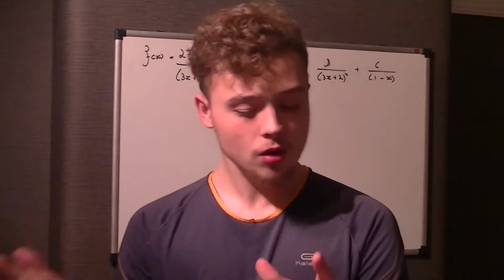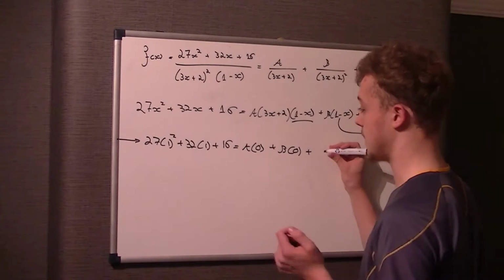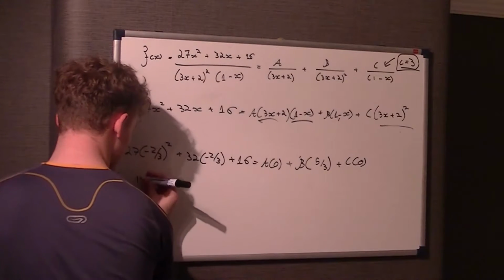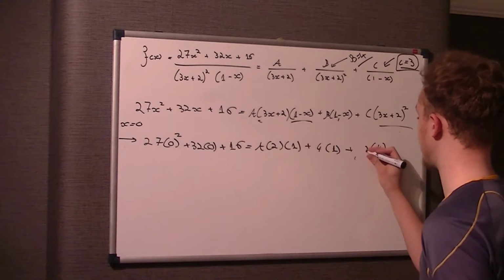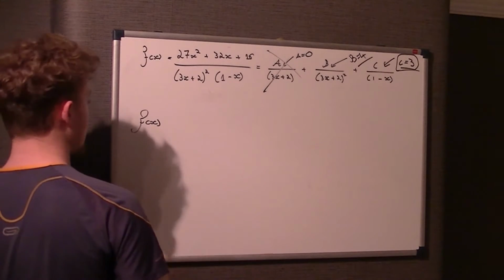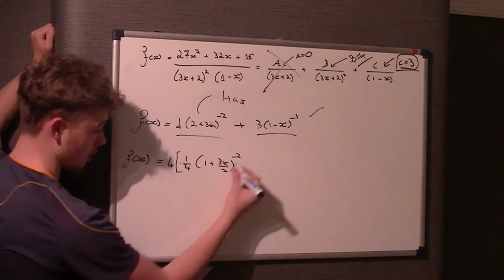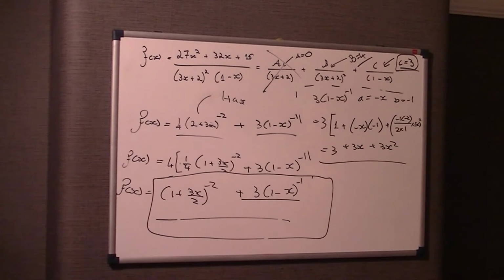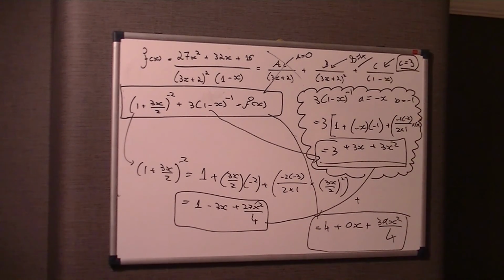Edexcel C4 January 2009 Queston 3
Welcome to a question all about partial fractions !!.. along with binomial expansion ..

A slightly more difficult version of a typical partial fraction question on the C4 exam.